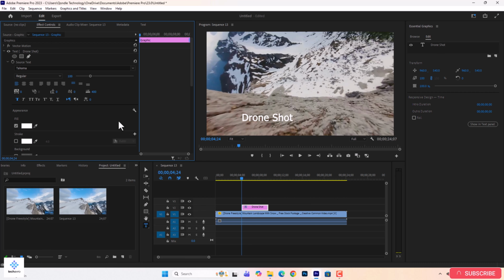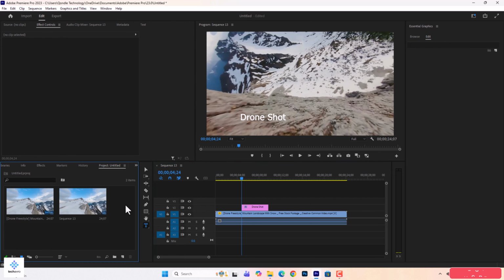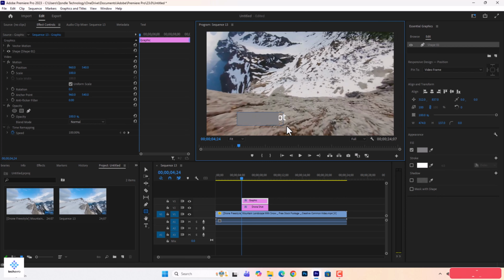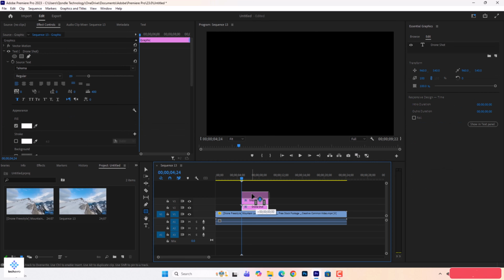How To Make A Professional Title Sequence in Adobe Premiere Pro 2025